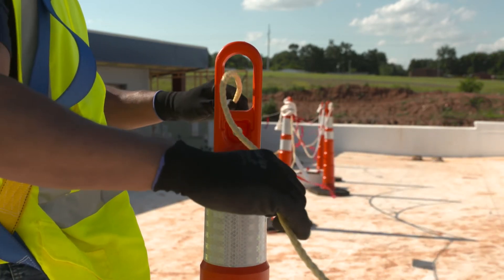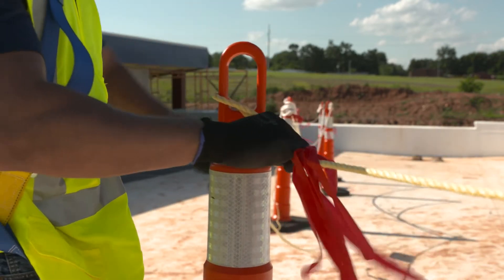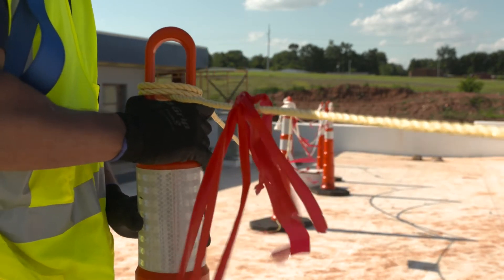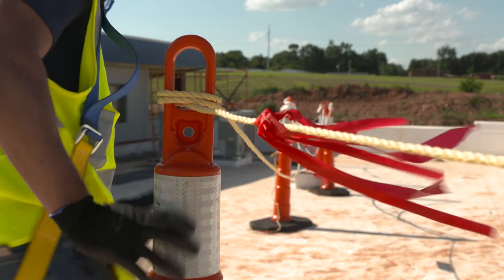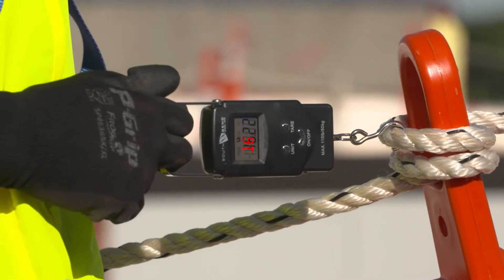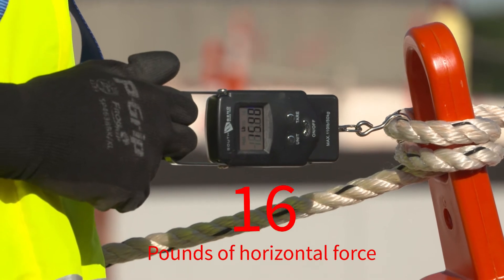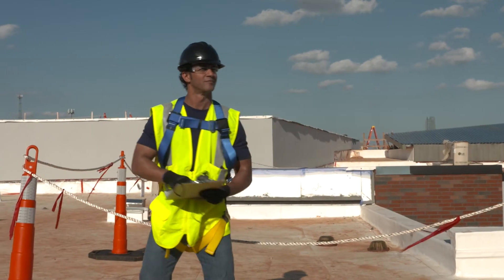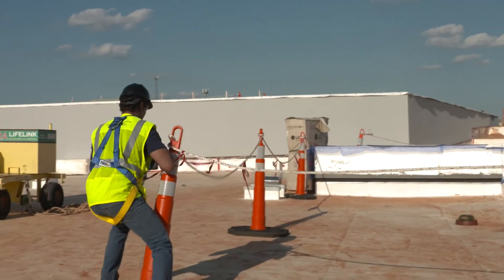Warning Lines: Fall Protection Training in Construction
This video covers the basics of using warning lines for fall protection in the construction industry. The goal is to convey the related information as per OSHA guidelines succinctly.